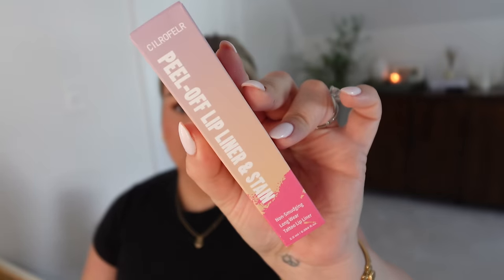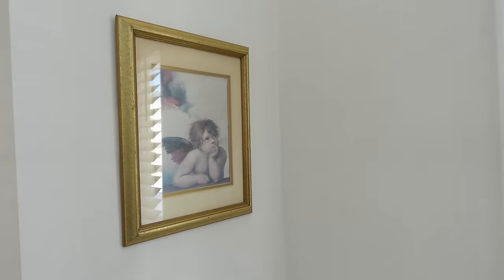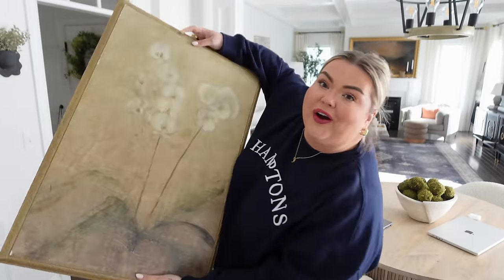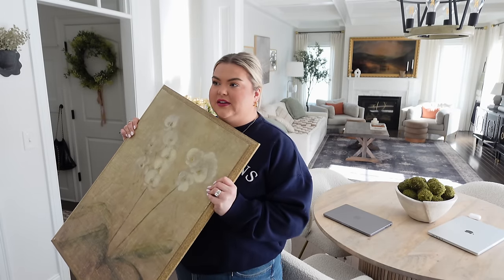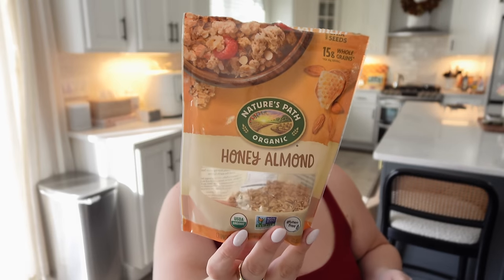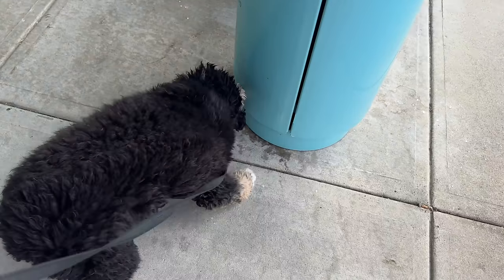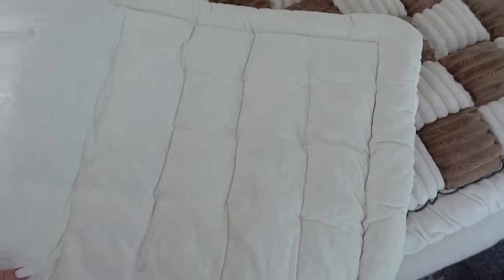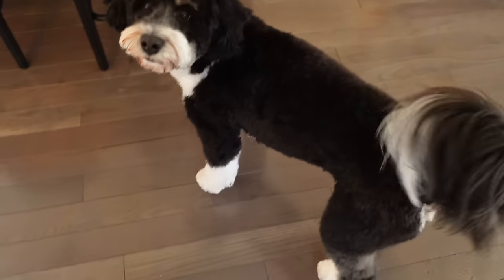COME THRIFT WITH ME *I CAN’T BELIEVE I FOUND THIS*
Hi there, I'm Alexandra Rodriguez, formerly known as LearningToBeFearless!